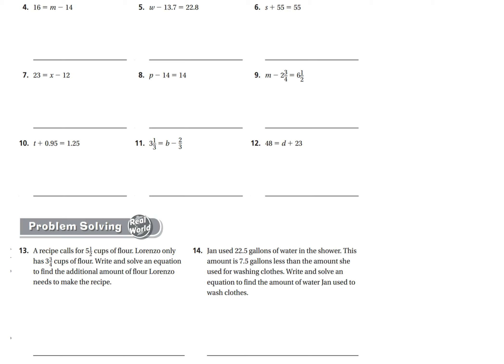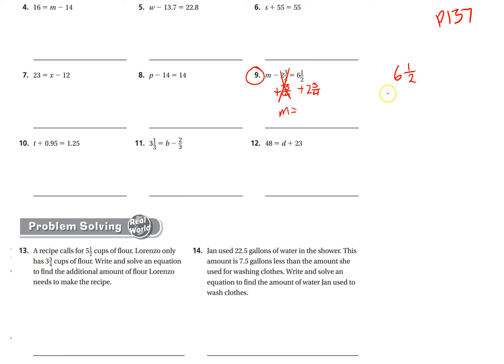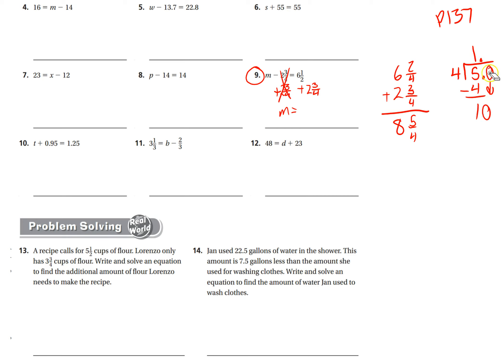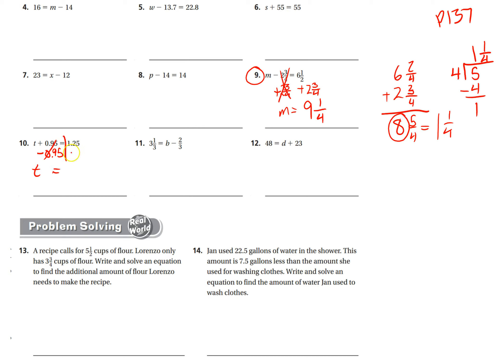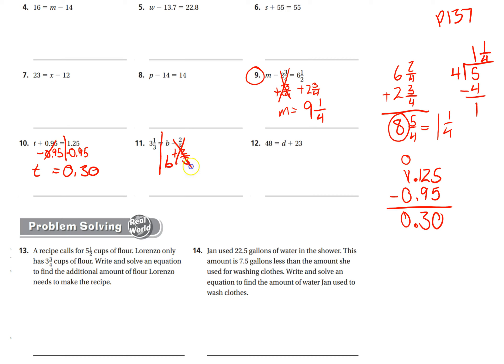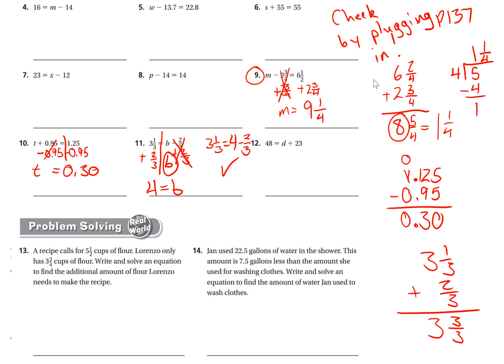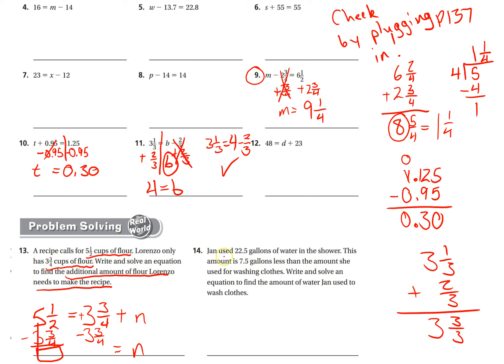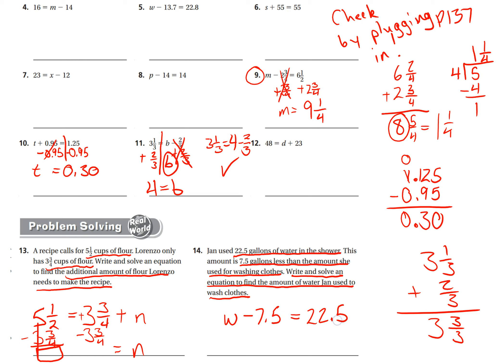6th Grade GO Math homework P137